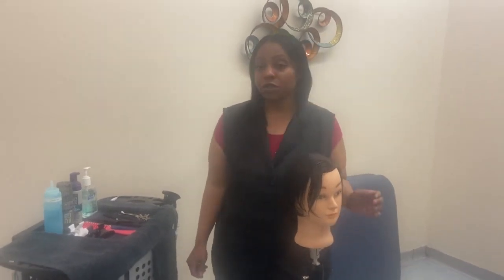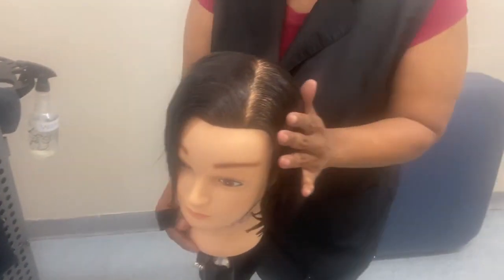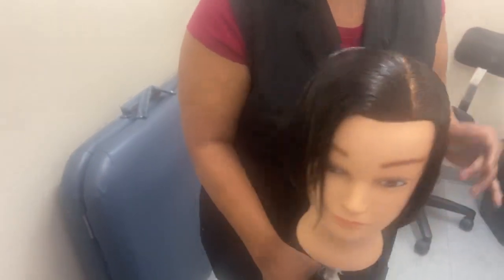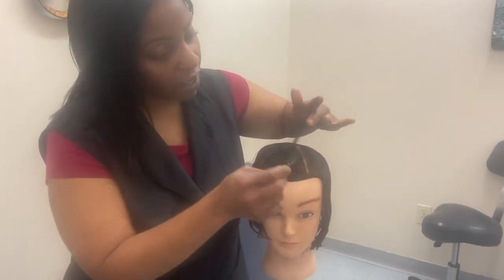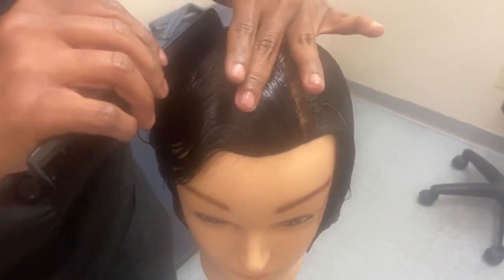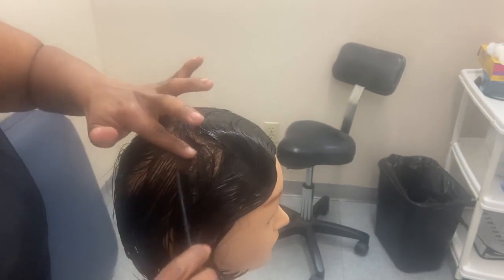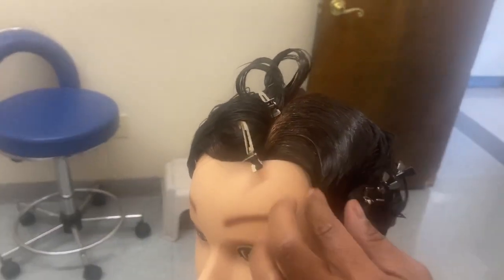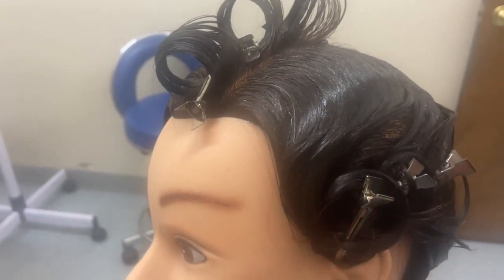Fingewaves, Skipwaves, and Pincurls